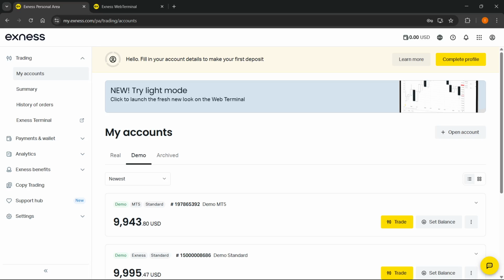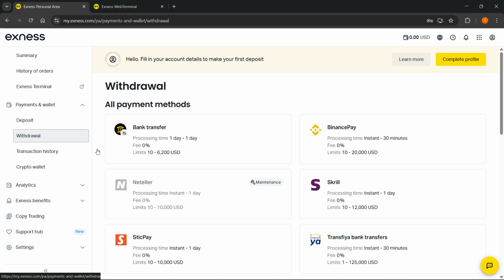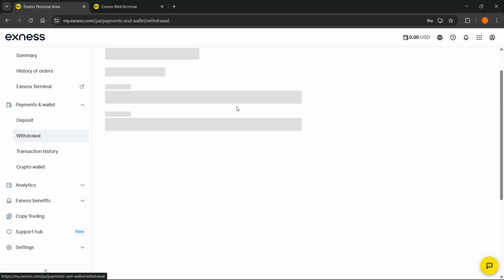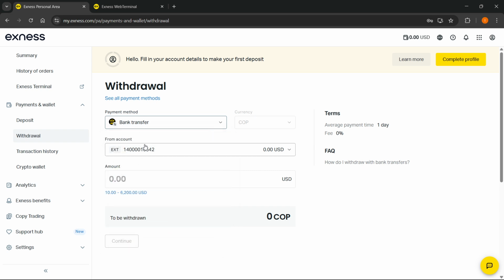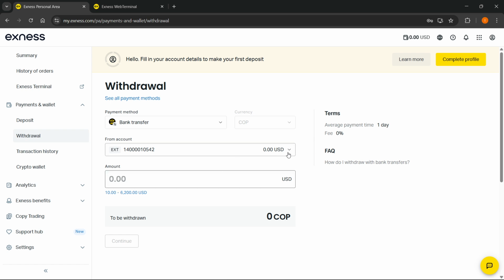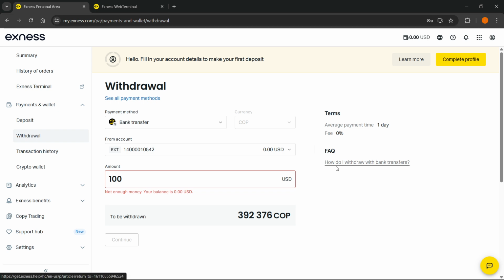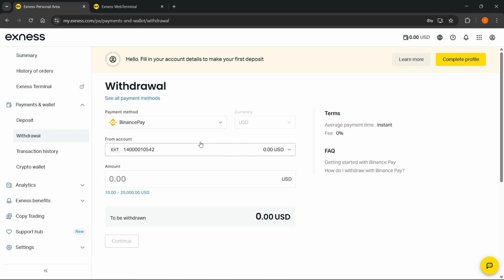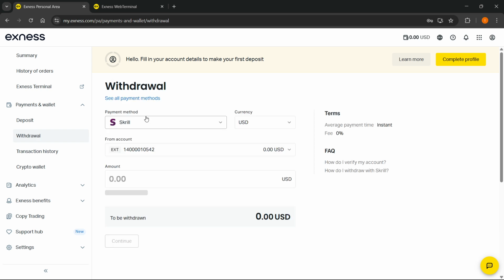How To WITHDRAW MONEY From Exness (QUICK & EASY) 2026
In this video, I'll show you how to withdraw money from Exness. This is a full guide on how to transfer your funds from Exness to your bank or payment method quickly and securely in 2026. If you've been trying to withdraw money from Exness, this is the video you need to see!